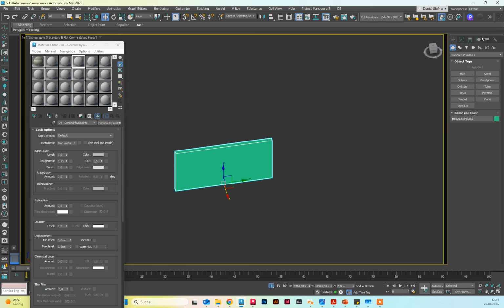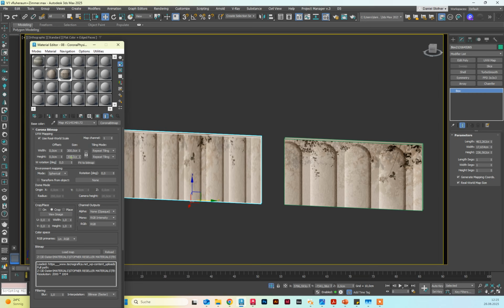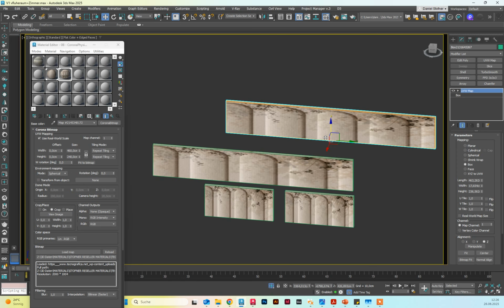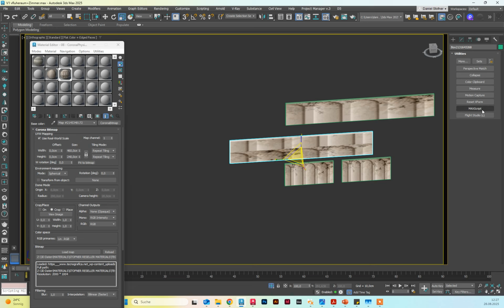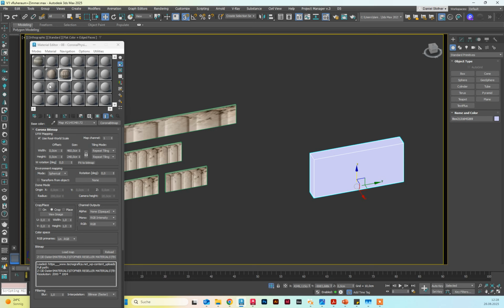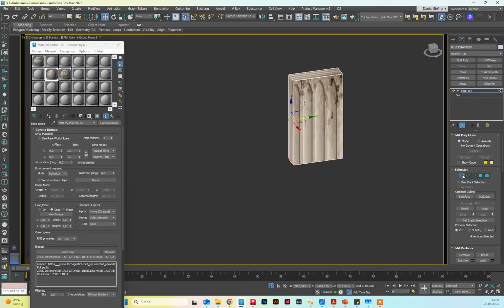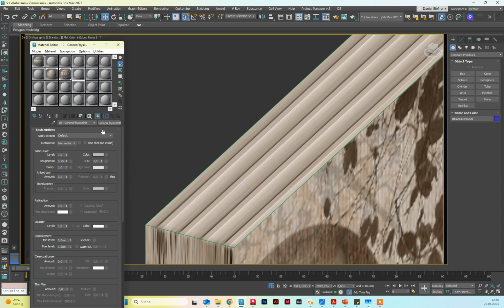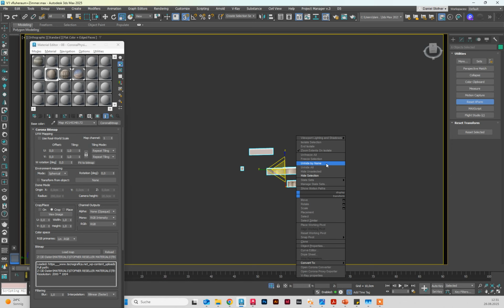Scale Problem Maps 3dsMax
Quick tip on how to fix the scale issue in 3ds max workinng with Bitmaps